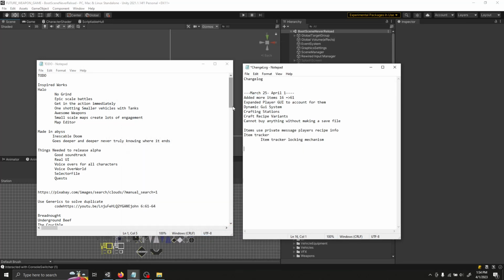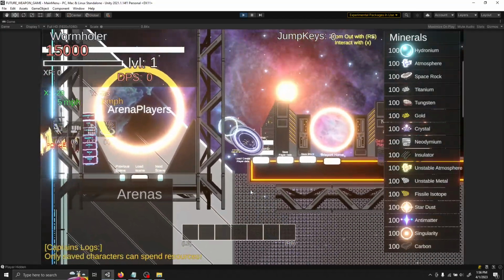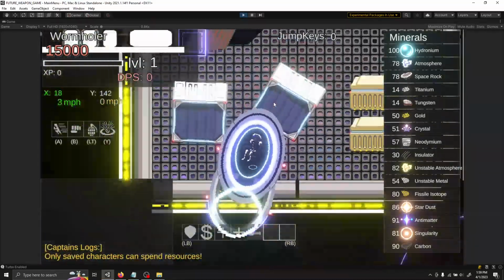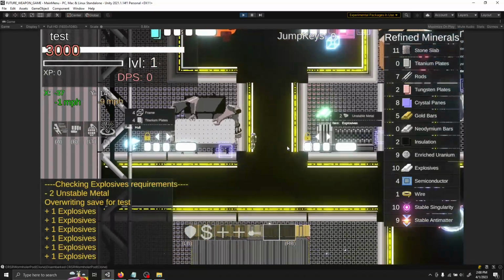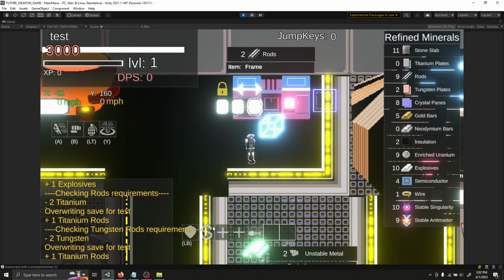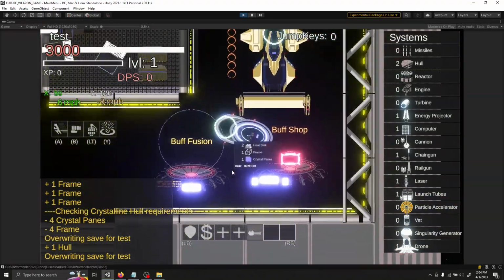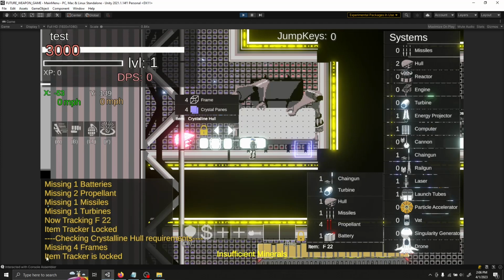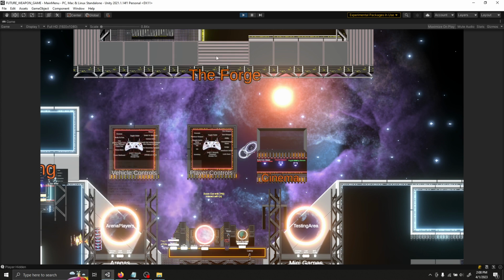Weekly Update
In this video, I go over all of the changes I've made over the past week.
This weeks changes
- 40 new items to be crafted.
- A crafting system.
- Dynamic Gui system
-Recipe Tracker